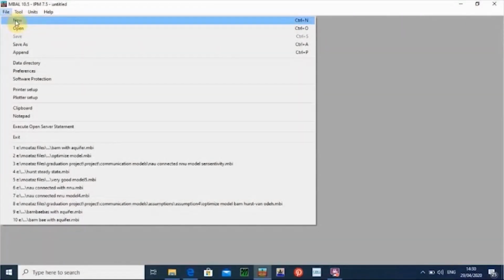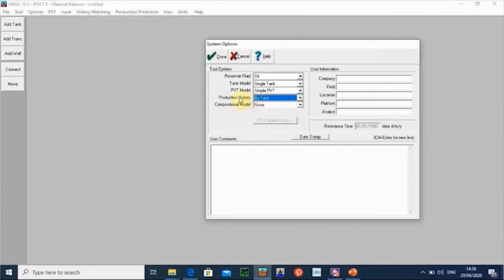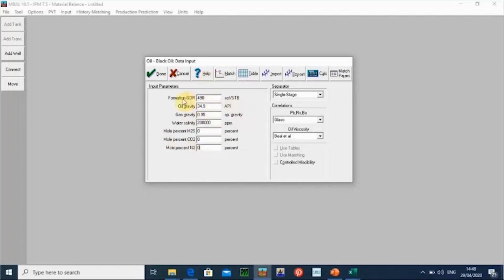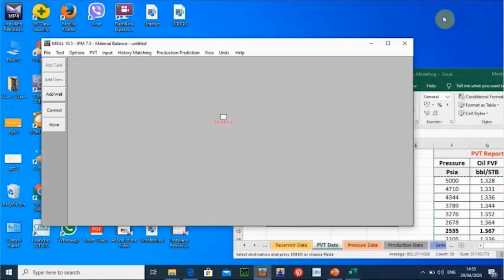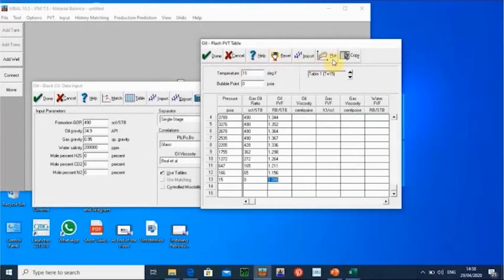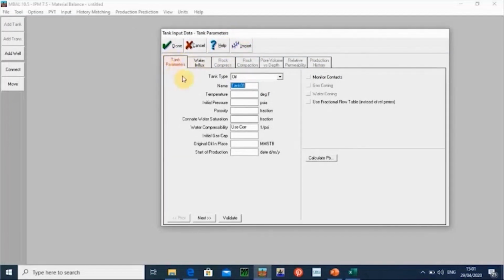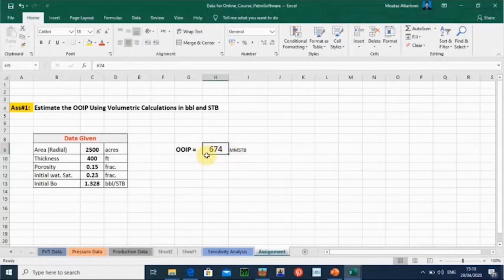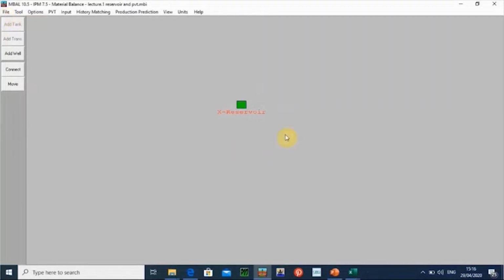Reservoir Modeling using MBAL Software (Swipe Up Recap+)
About SPE ITS SC

Society of Petroleum Engineers Institut Teknologi Sepuluh Nopember Student Chapter (SPE ITS SC) itself was established in 2011. This organization aims to elevate understanding of the world’s energy sources to each one of its elements by exposing them, starts from the basic knowledge until the advanced technologies and recent developments in the industries. SPE ITS SC intends to become the centerpiece of energy, specifically in the oil and gas industry, where our work is demonstrated professionally are proven internationally through unceasing professional competence.

LINE Official Account: @speitssc